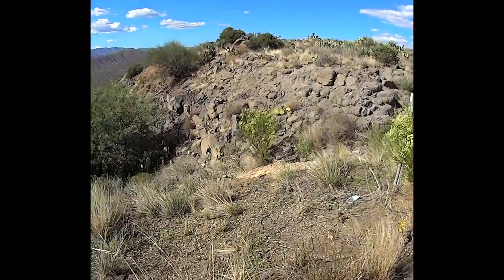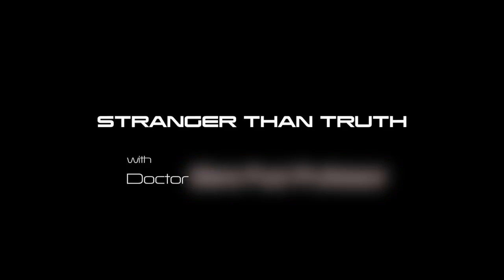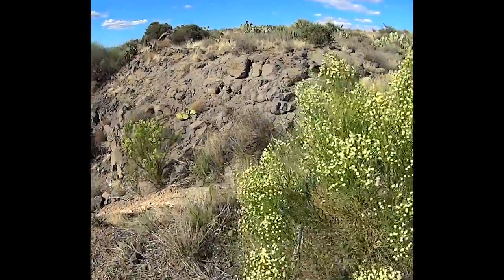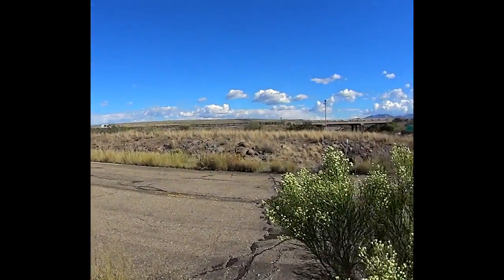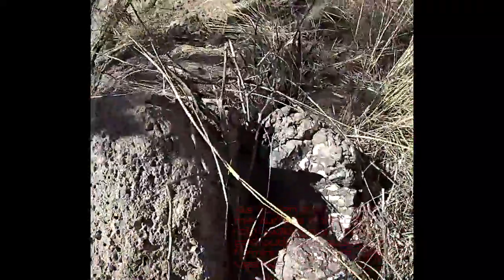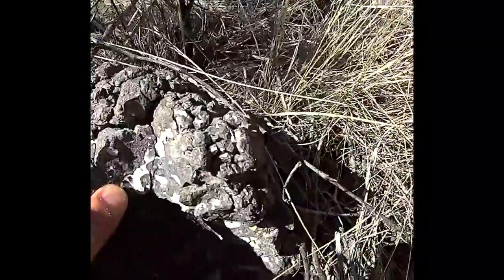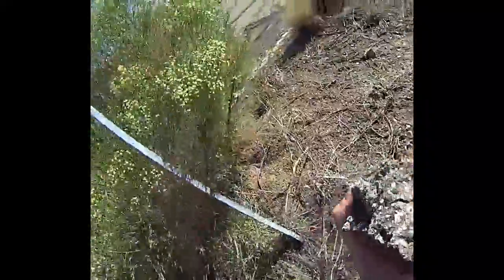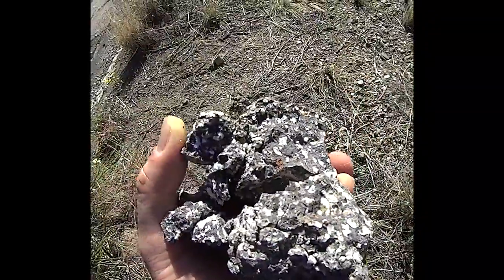STT 16 Arizona Lava Flow (docu-parody)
In which the Professor shares his passion for geology as he explores the deserts of Arizona...

Stranger Than Truth is a documentary series exploring the theories of world renowned archeologist/explorer/philosopher Dr. [name redacted]. This parody of documentary filmmaking explores the odd, lingering mysteries of our planet...based on the ancient astronaut conspiracy theory of Erich von Daniken, author of "Chariots of the Gods."

The content presented on strangerthantruth.net is a parody of documentary filmmaking - a “docu-parody.” Every beep, skip and mispronunciation is intentional. Please watch with a sense of humour. Any actual facts presented here are purely accidental.

And the Doctor uses big boy language occasionally so stick your fingers in your ears if you're not adult enough to deal with it.

conspiracy theory parody
parody documentary
mockumentary
docu-parody